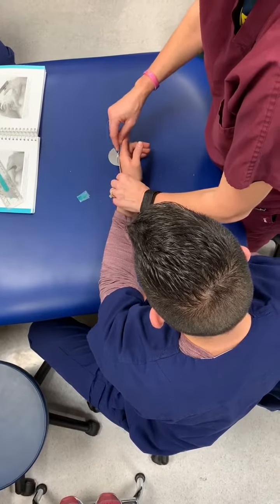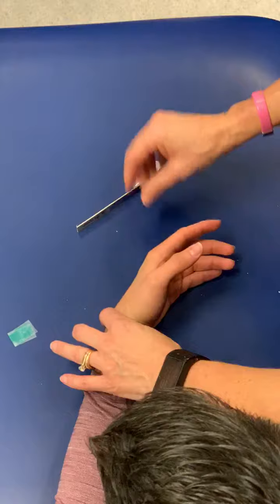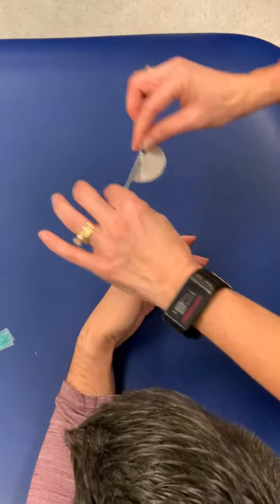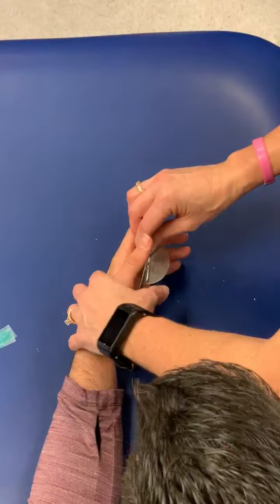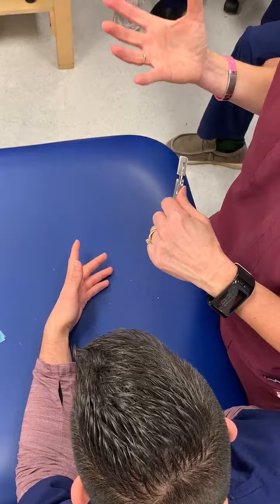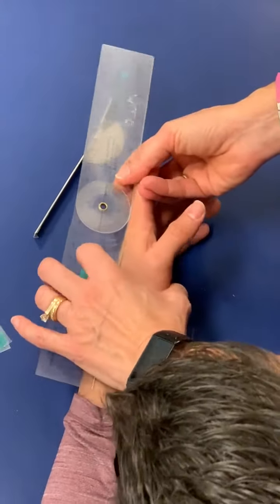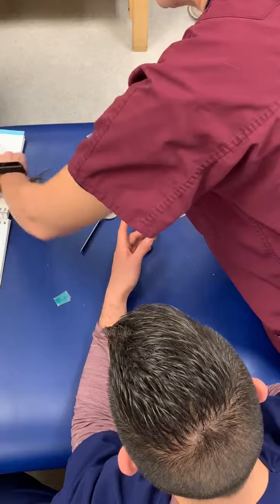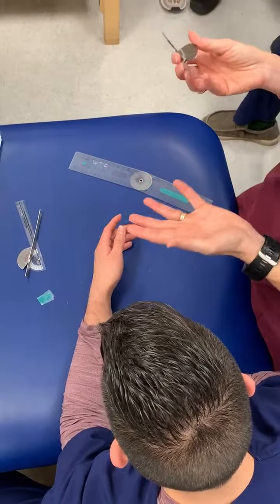MCP flexion ROM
How to measure MCP flexion for physical therapy.